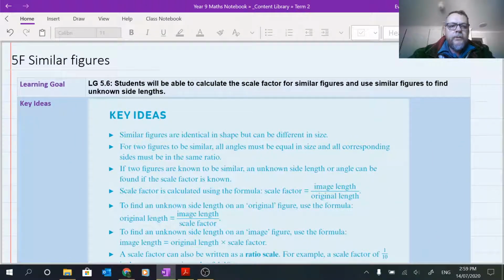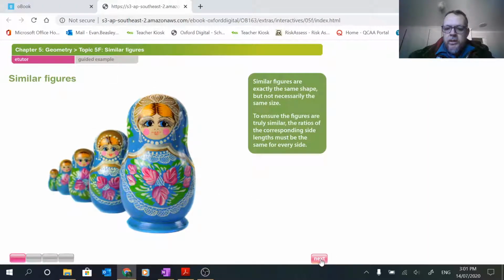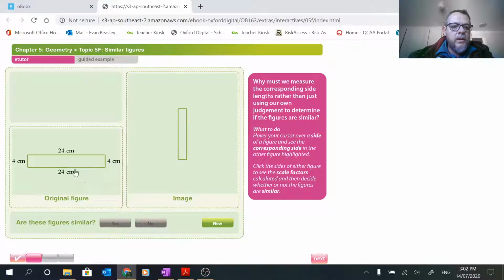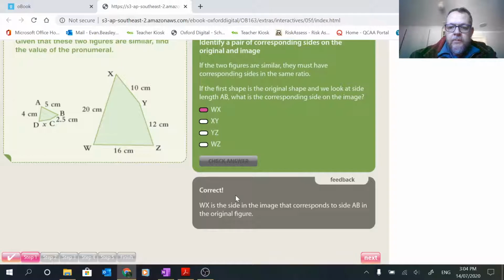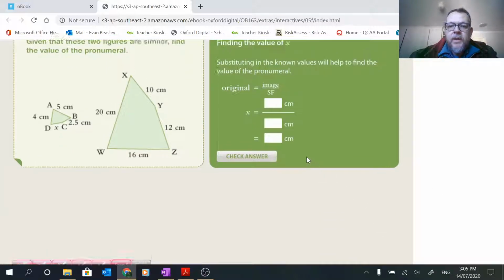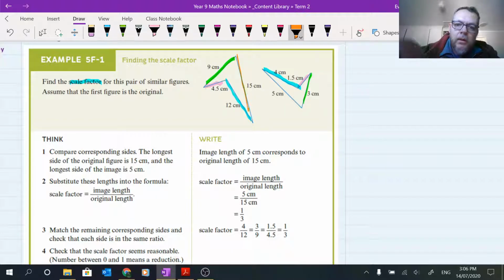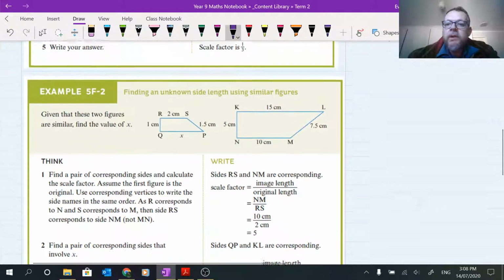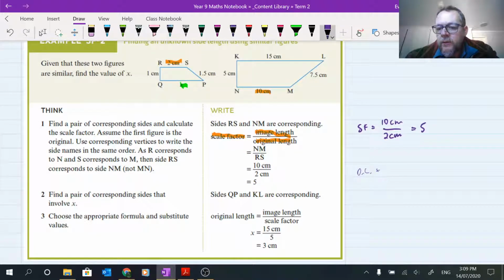Yr 9 Maths 5F Similar Figures